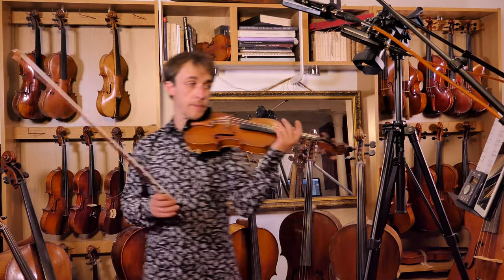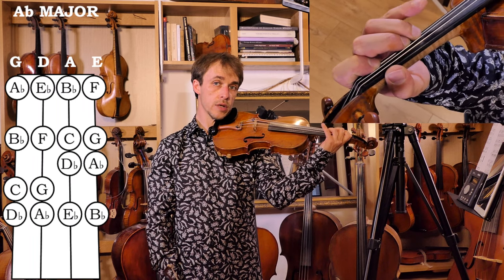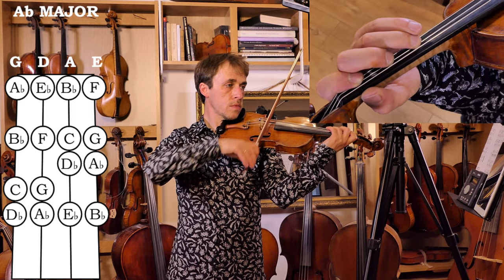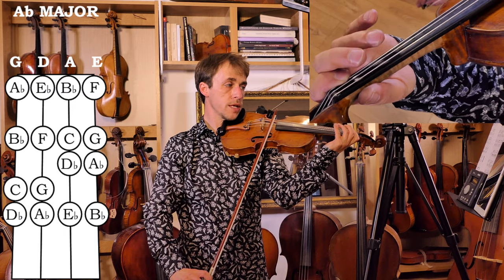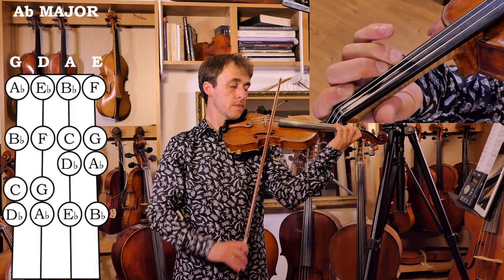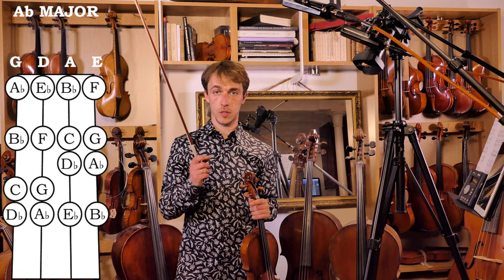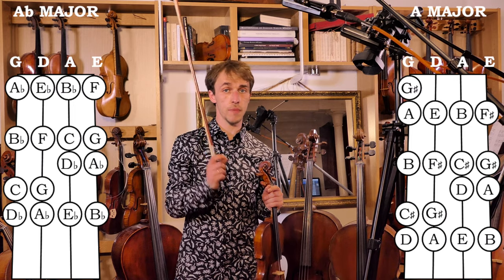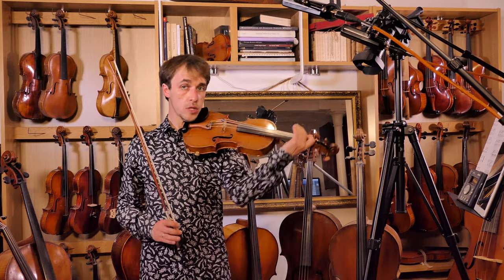Violin A♭ Major scale, Introduction and slow work through (♩ = 40) STUDENT